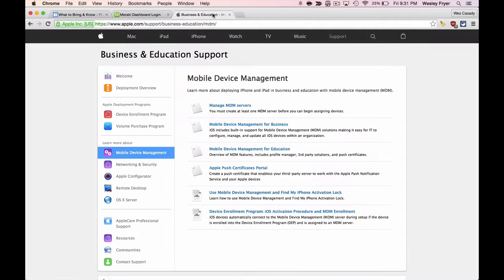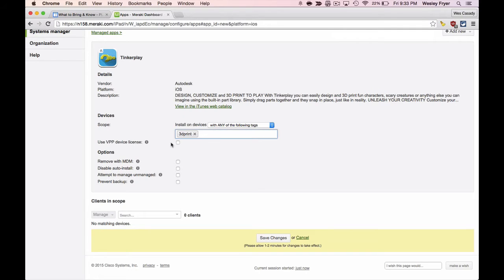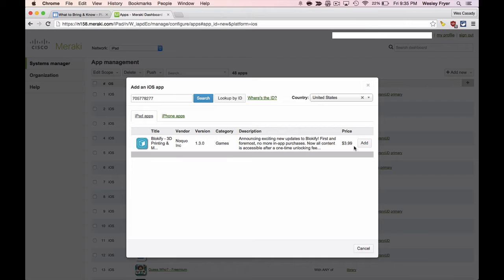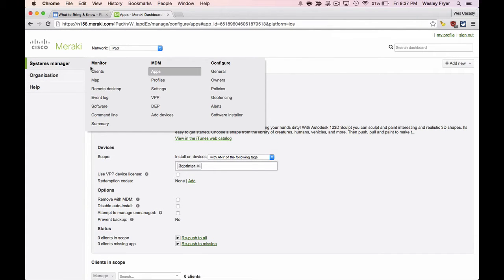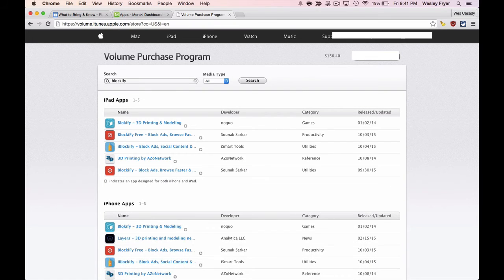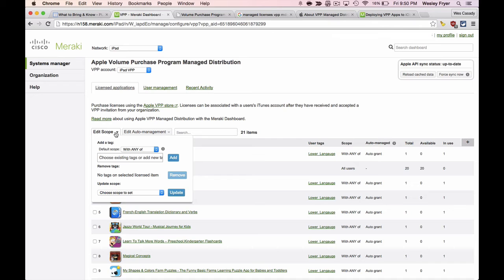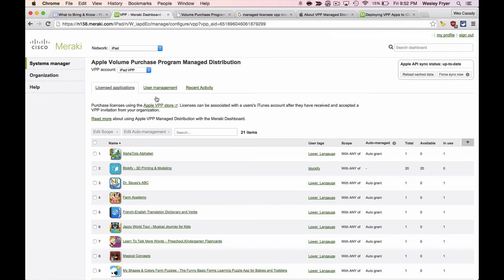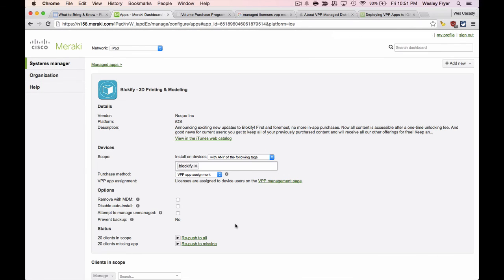Pushing Free and Paid iPad Apps using Meraki MDM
This November 2015 screencast demonstrates how to use the Meraki MDM (Mobile Device Manager) to “push” both free and paid apps to iPads. Follow Wesley Fryer on Twitter: